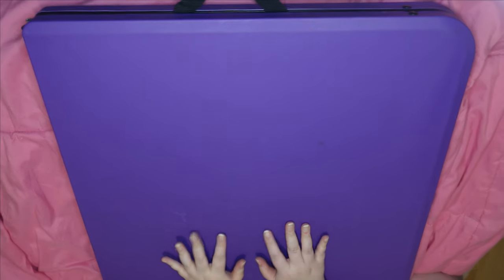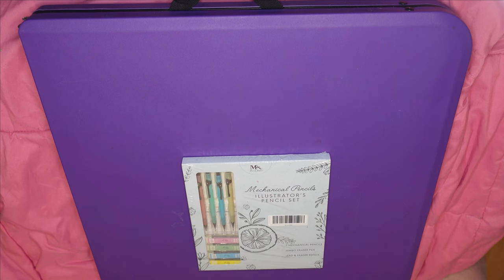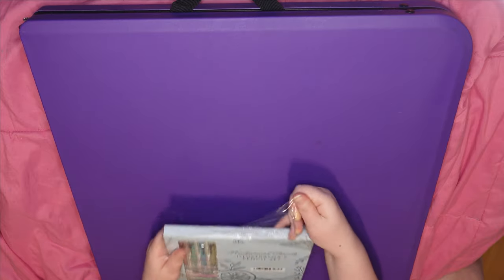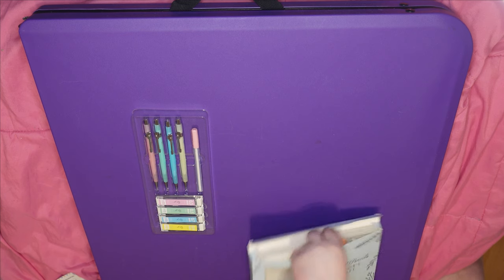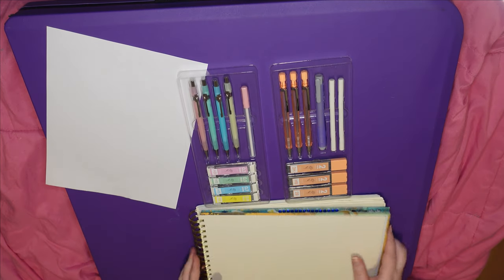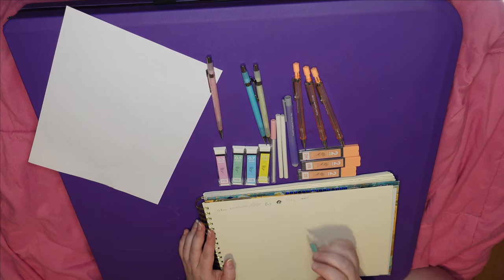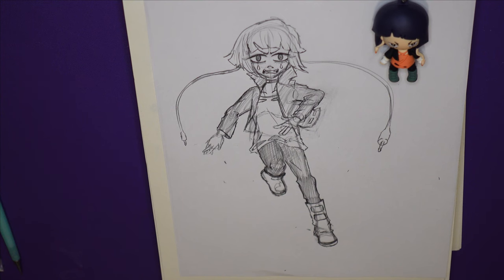☆Trying Out Illustration Mechanical Pencil's Set☆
Gaming Channel
｡･:*:･ﾟ★,｡･:*:･ﾟ☆

Social Medias Where I Post My Art
｡･:*:･ﾟ★,｡･:*:･ﾟ☆｡･:*:･ﾟ★,｡･:*:･ﾟ☆｡･:*:･ﾟ★

｡･:*:･ﾟ★,｡･:*:･ﾟ☆｡･:*:･ﾟ★

Songs I Used
｡･:*:･ﾟ★,｡･:*:･ﾟ☆